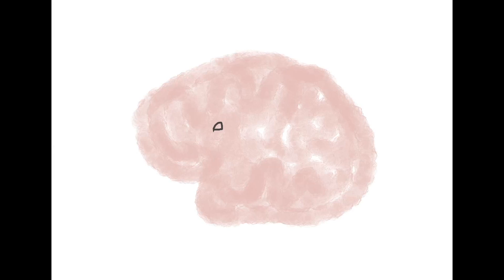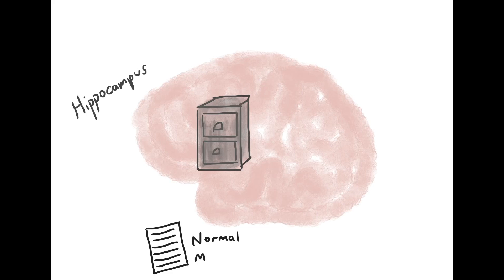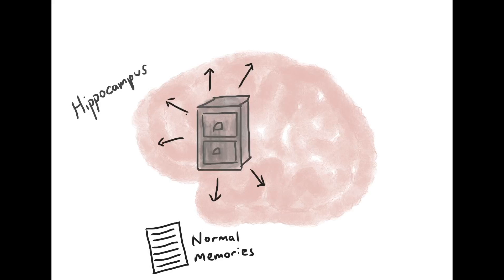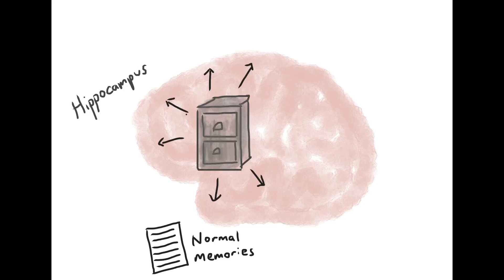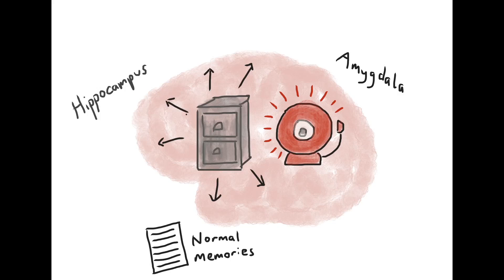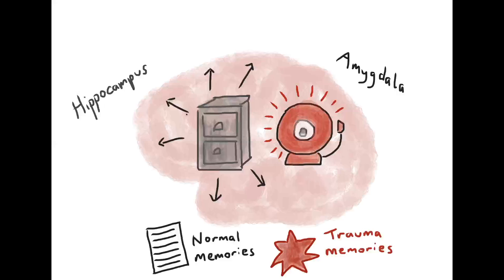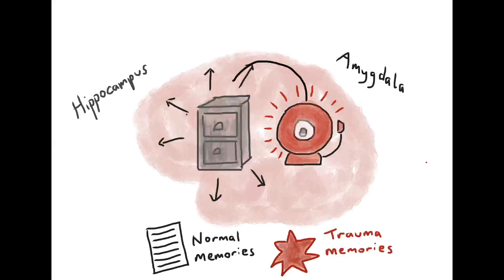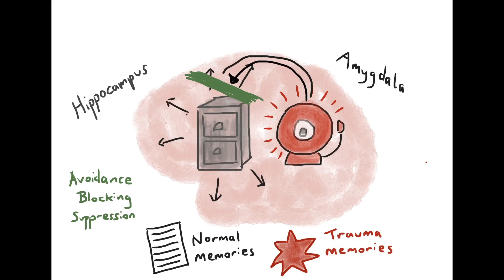Brain Model of PTSD - Psychoeducation Video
A London Trauma Specialists' Psychoeducation Video: The Brain Model of Post-Traumatic Stress Disorder (PTSD), based on Brewin, Dalgleish & Joseph's (1996) Dual Representation Theory.